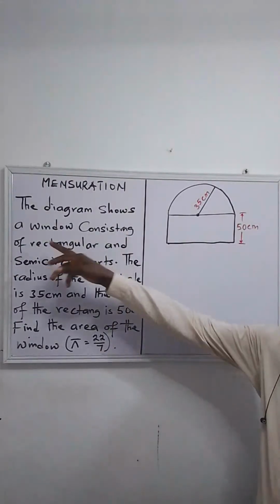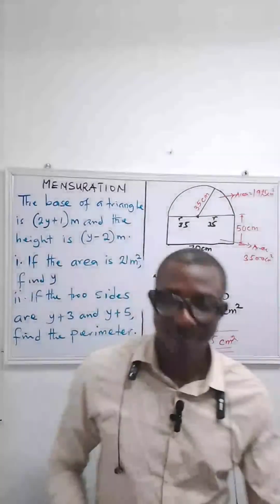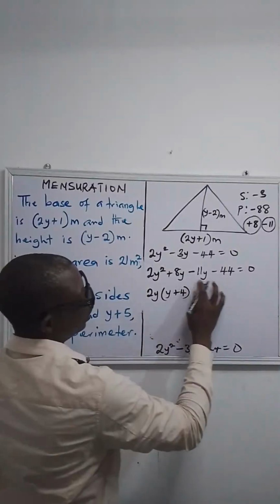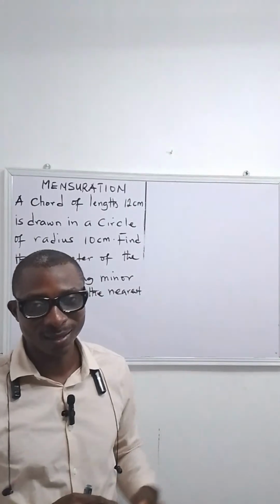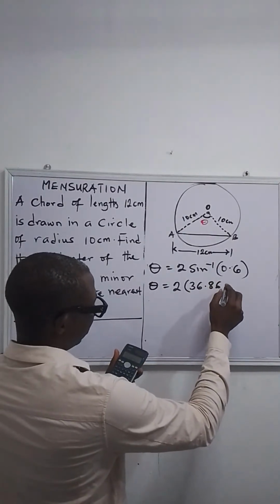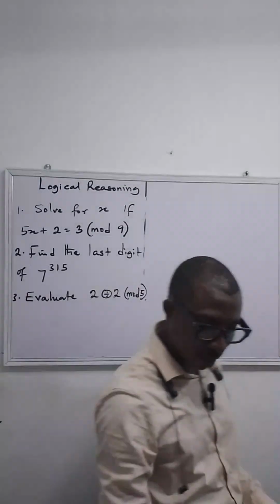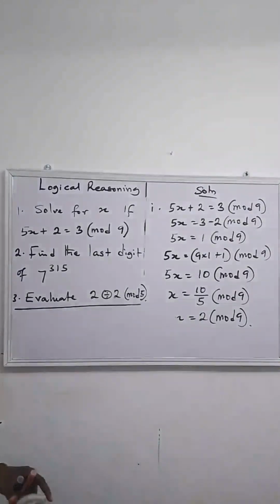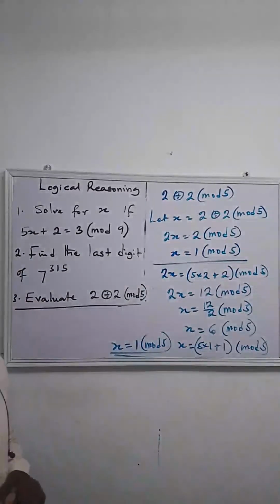Waec Past questions| Mensuration| Logical reasoning| GMats